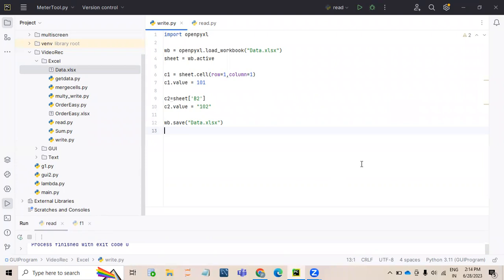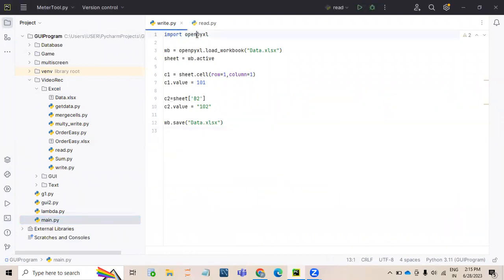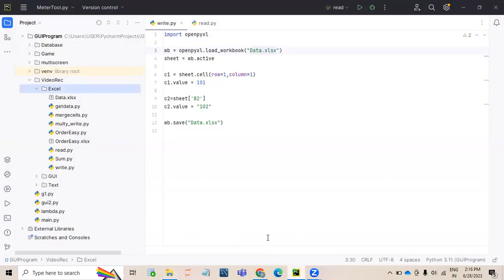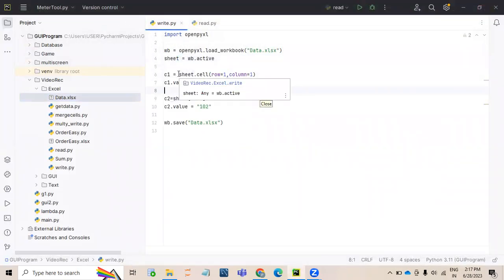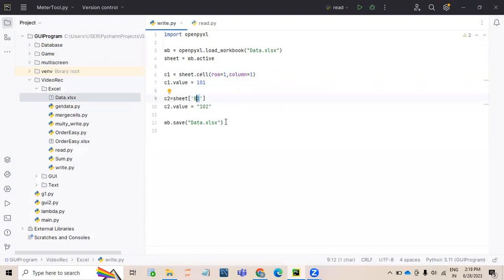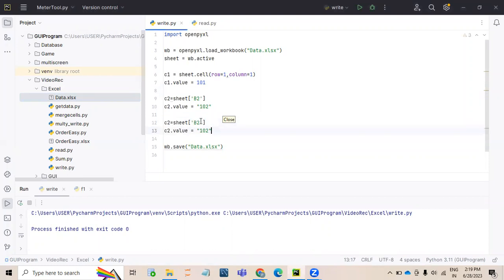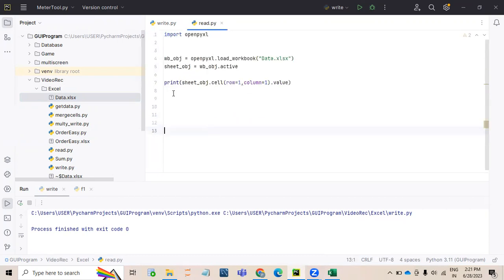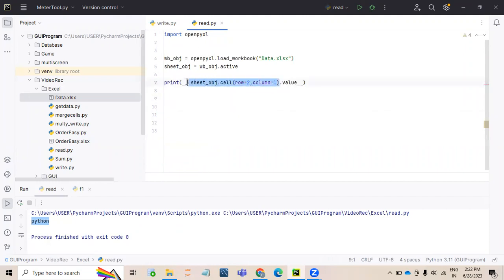3 Python Project Excel Database | Python For Beginners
3 Python Project Excel Database | Python For Beginners